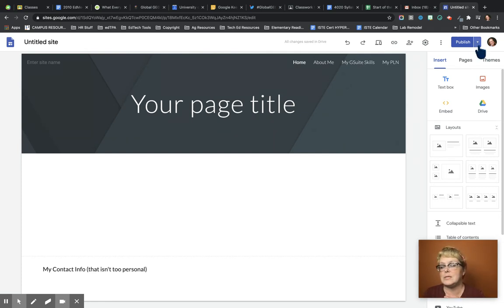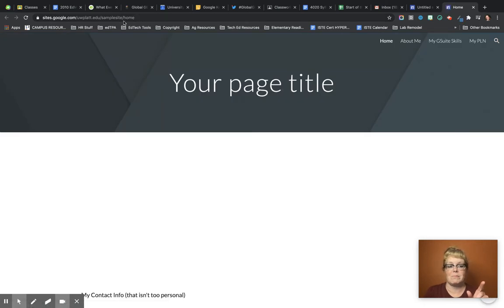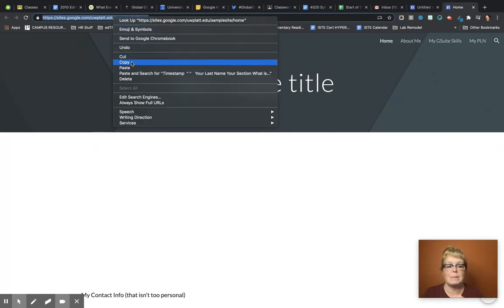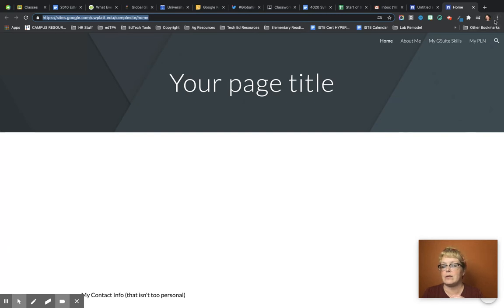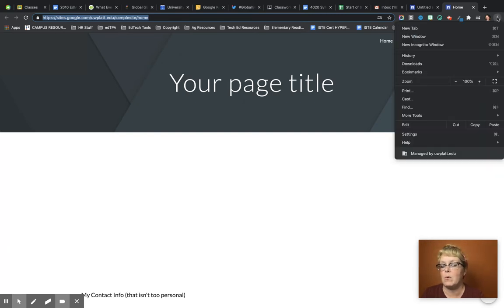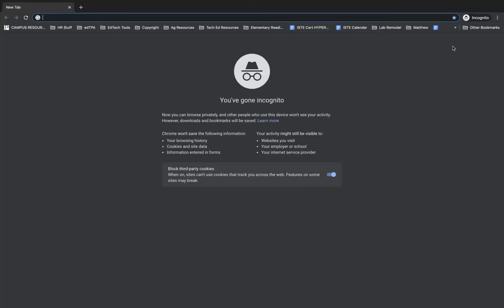Finding the URL to Your Published Site